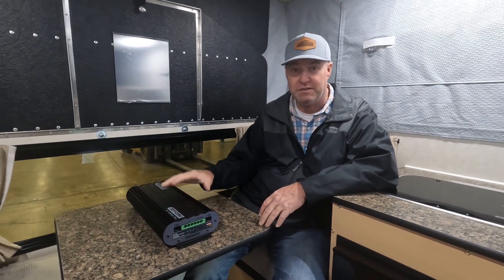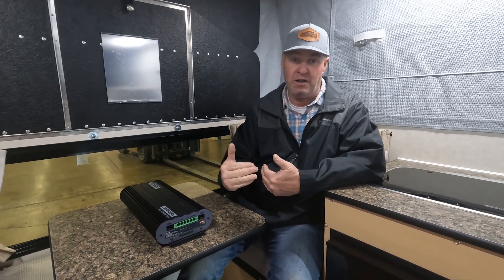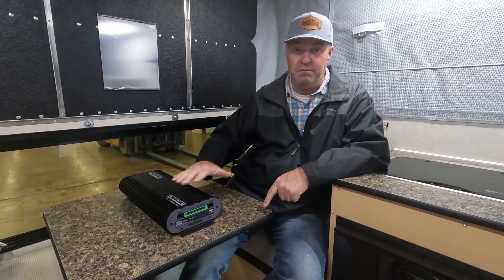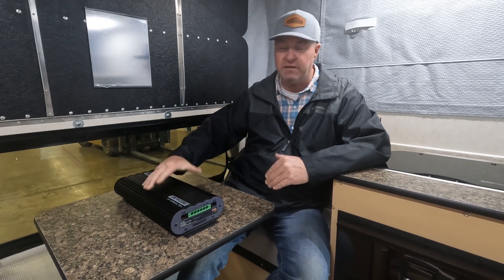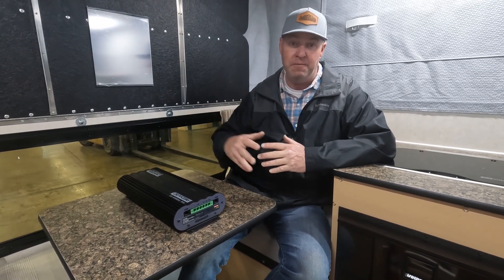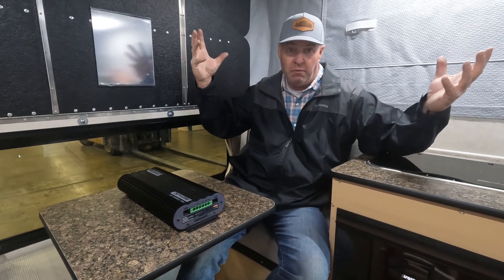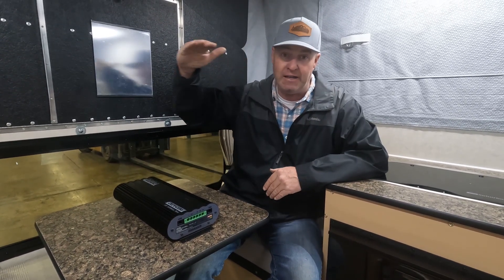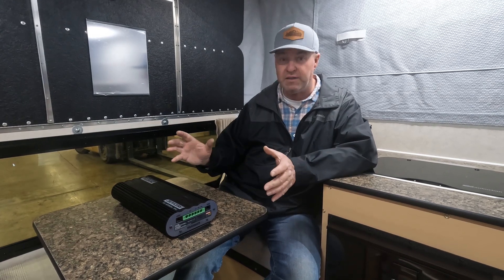The Evolution of Four Wheel Camper Power Systems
Four Wheel Campers now offers several lithium options in all of our campers inlcuding slide-in campers, flatbed camper and the Project M toppers.

This video is a quck overview of the evolution of camper power systems from years past to the newer lithium offerings.

Available in all campers:
- Single Lithium
- Dual Lithium

Available in flatbed campers and front dinette floor plans:
- Dual Lithium w/ Redarc Manager 30
- Triple Lithium w/ Redarc Manager 30
- Dual Lithium w/ Redarc Manager 30 & Rouge & RedVision
- Triple Lithium w/ Redarc Manager 30 & Rouge & RedVision
- Inverter (Only available with 3x Lithium & 2x Solar Options)

or check with your local dealer.